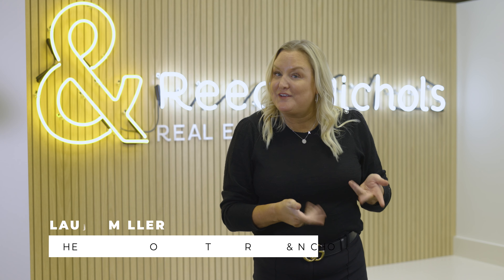The ABC's of Real Estate: Q is for Qualify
Do you know the ins and outs of buying and selling real estate? In this educational series I will take you through an alphabet worth of real estate words and what they mean, so you can be prepared when it comes time to buy or sell a home. The letter 'Q' Stands for Qualify and in this video I will explain why it's pertinent to Qualify for a loan before you start looking at homes.